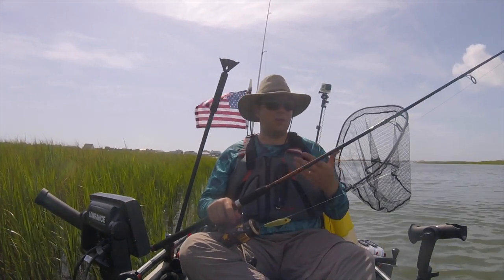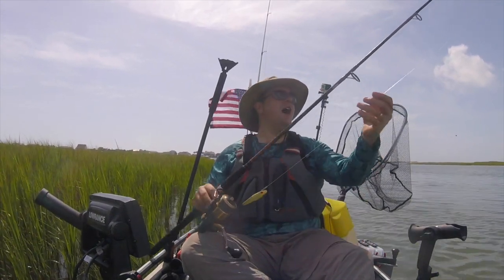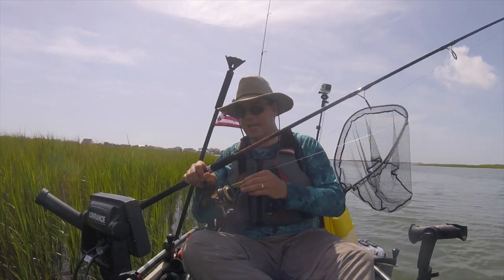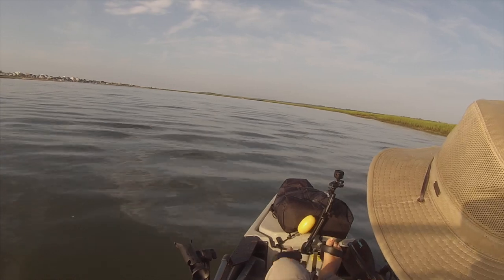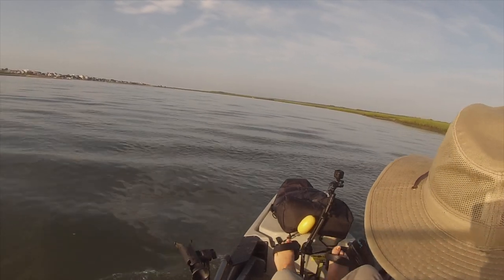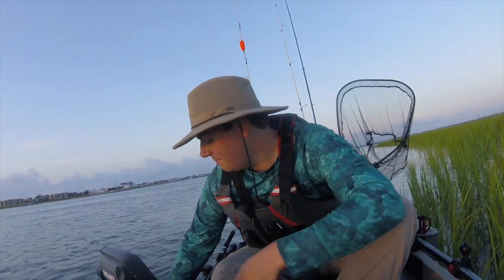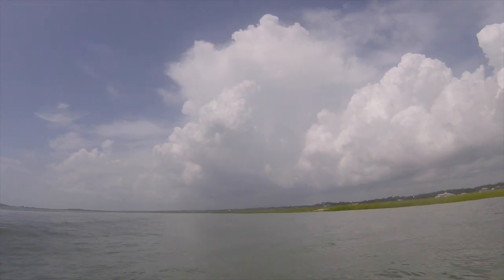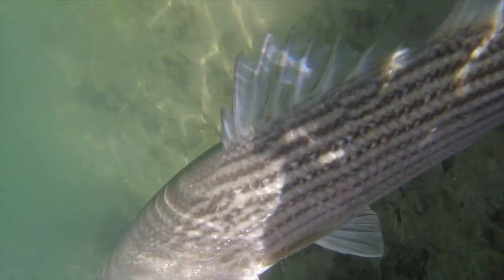Fishing Murrells Inlet: Kayak Basics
Murrells Inlet South Carolina some great fishing in the inlet and marshes, August 2019.
Quick tips to help new kayak anglers and family’s target this location on vacation.

Gear:
7ft Penn Squadron II
Penn Spinfisher 5500
40lb Power Pro
30lb Seaguar Fluorocarbon
Chartreuse Mirro Lure

Kayak:
2015 Hobie Pro Anger 14
Helix 7 Fish Finder.